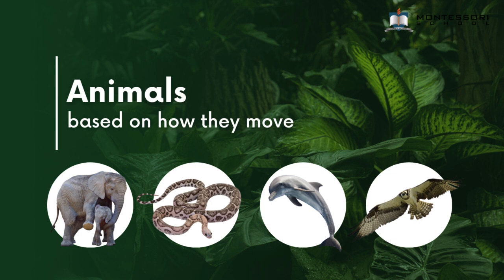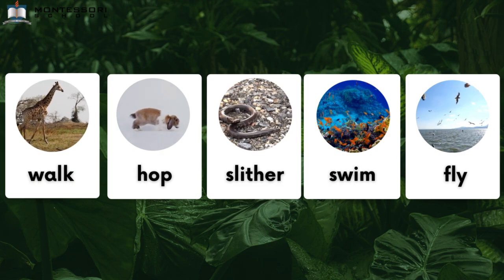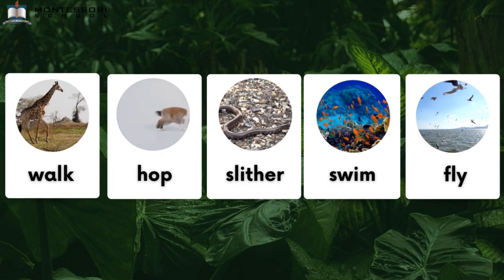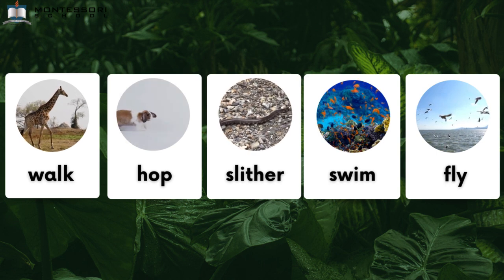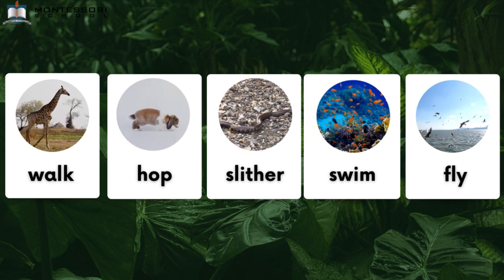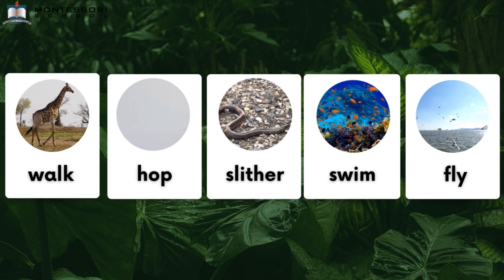K2 Science - Animals based on how they walk